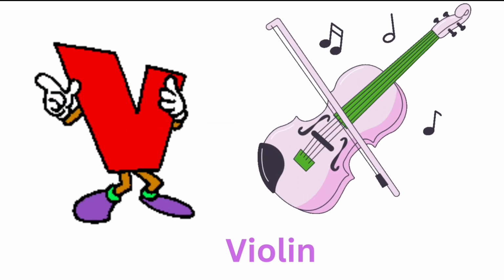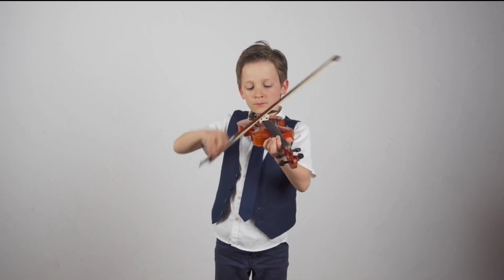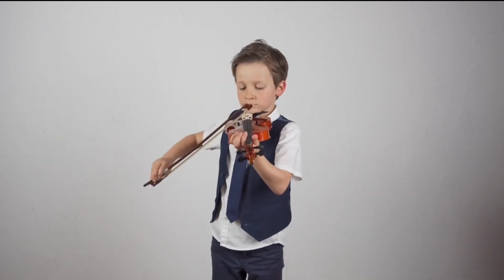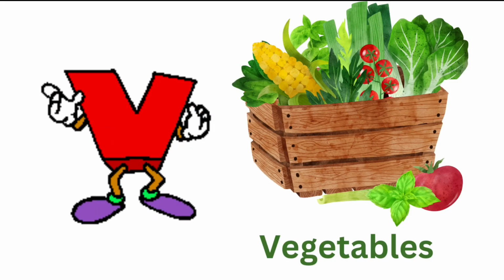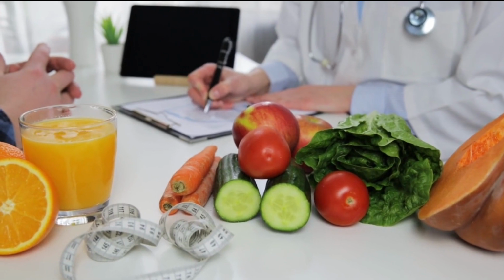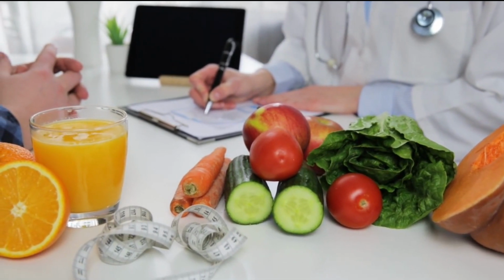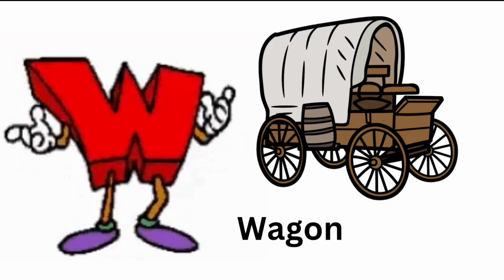phonics song|Joyful juniors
ABC phonics song
ABC phonics
ABC song
Learn to read
Alphabet song